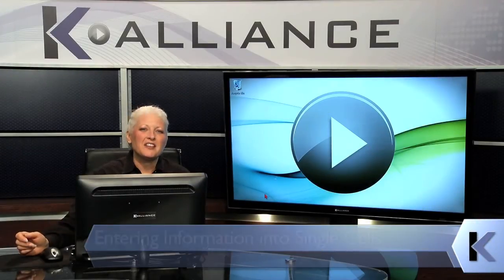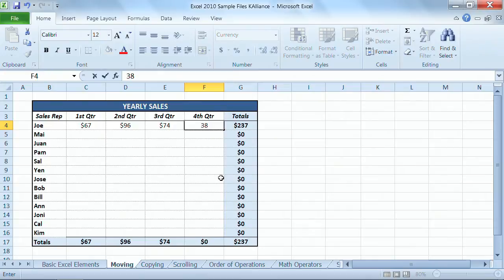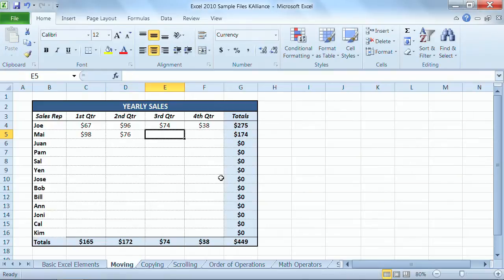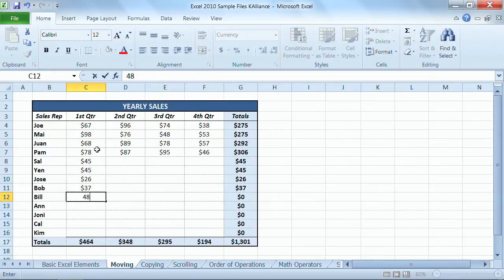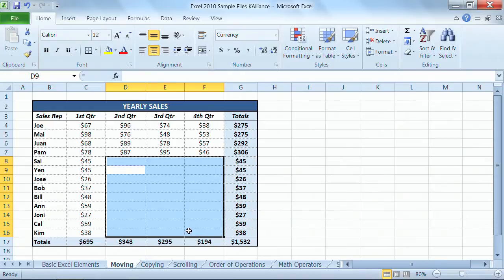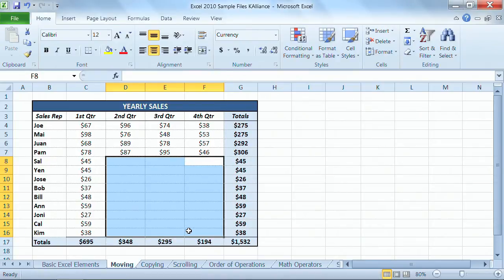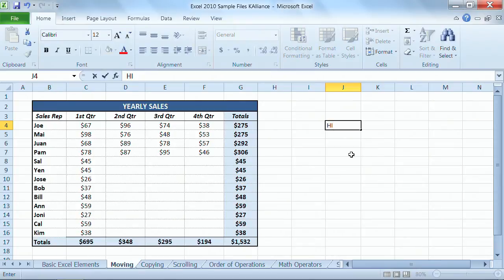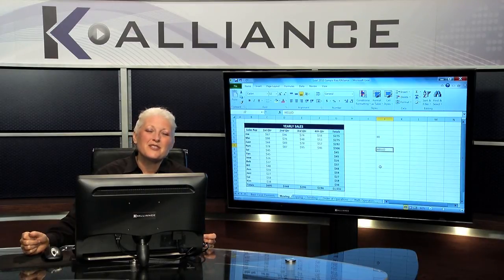Microsoft Excel 2010 Tutorial: Entering Information into Single Cells | K Alliance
Learn how to enter information into single cells with this Excel 2010 training video. Contact K Alliance for more info. - 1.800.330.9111